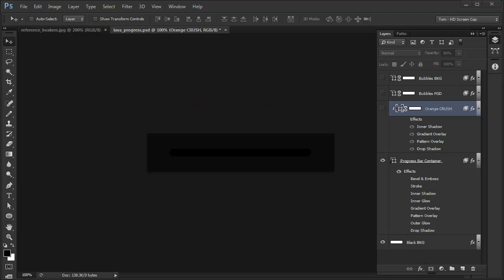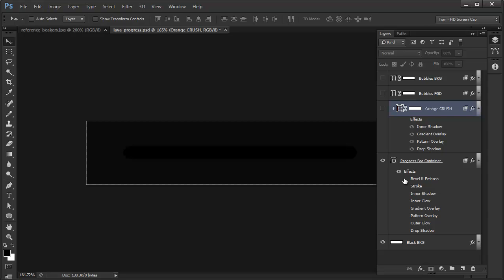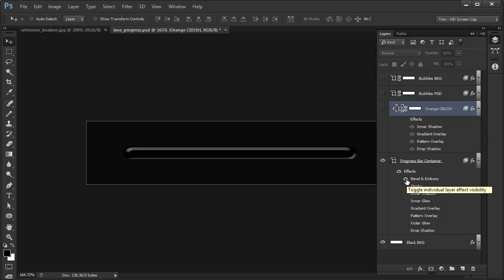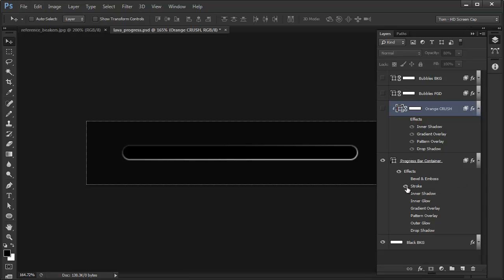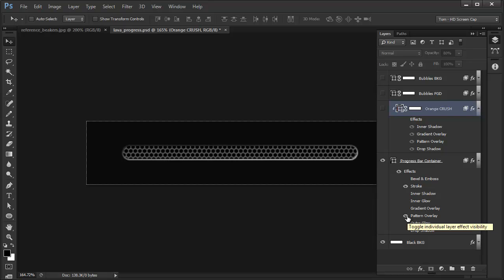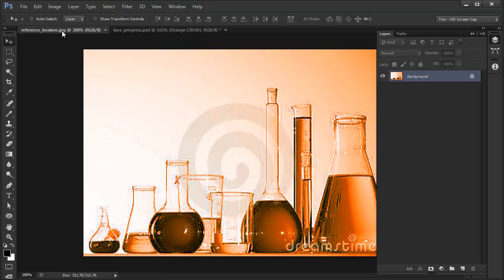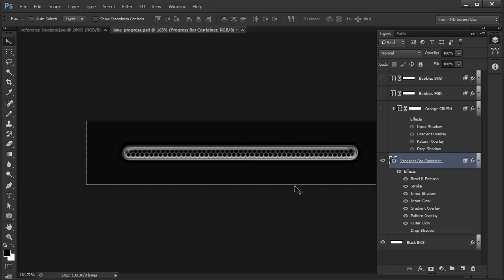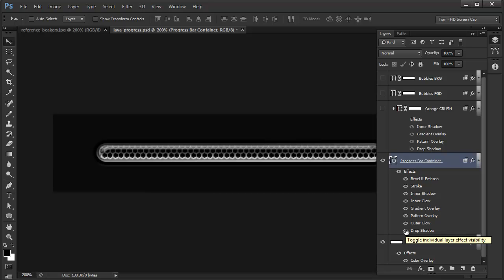Advanced Photoshop Tutorial: Waponi-Woo f/x Part 2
Continuation of an examination of Advanced Photoshop Layer f/x. Here we dissect the Orange Crush UI f/x "stack" and discover that many of the f/x were repurposed to do things that their names don't describe! This is at the heart of the elite use of the Photoshop Layer f/x.